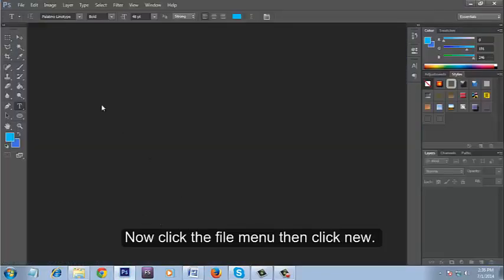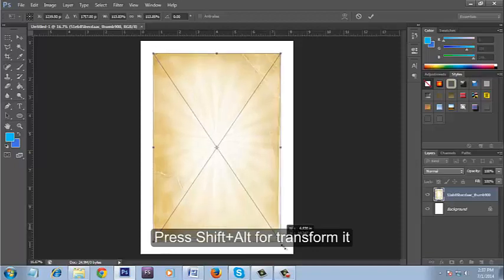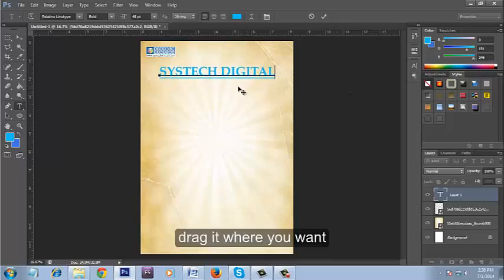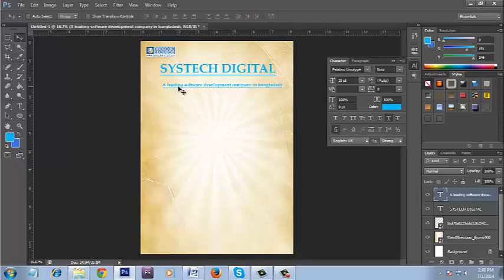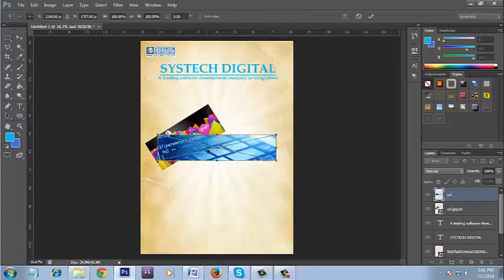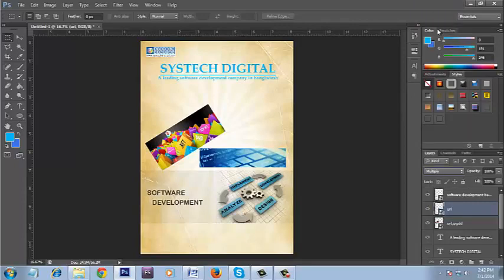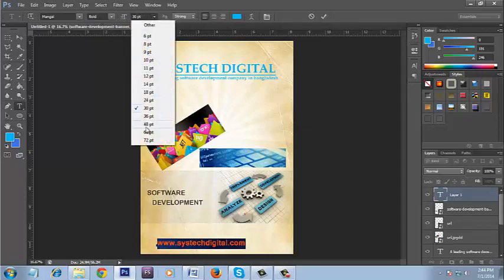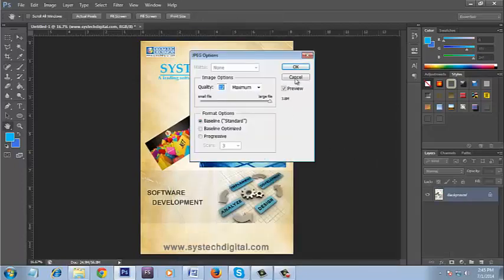Poster design tutorial